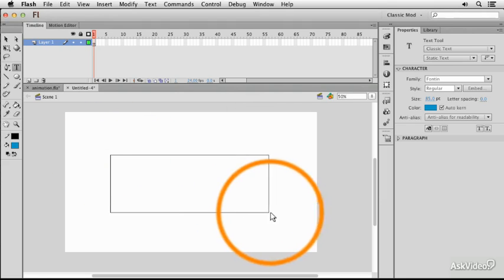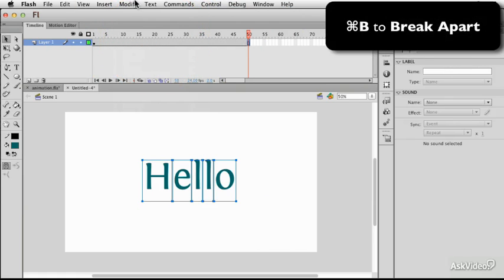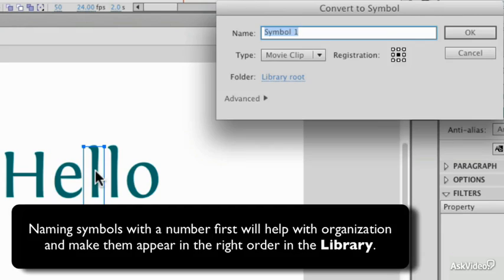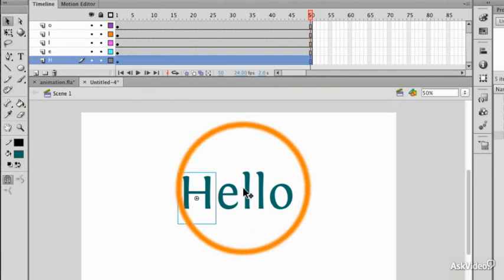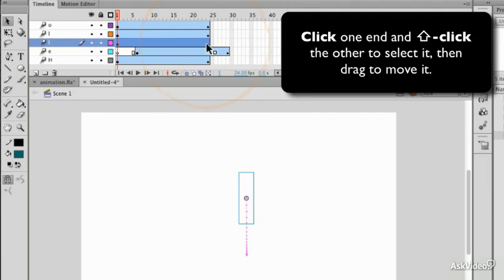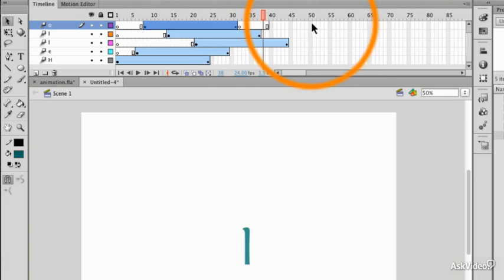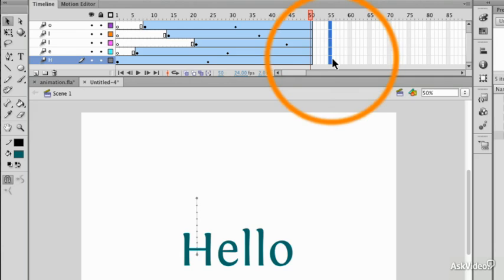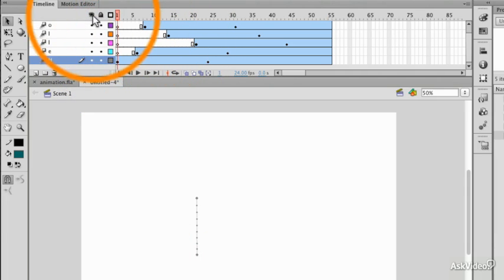Flash CS6 102: Creating Animation - 16. Distribute to Layers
Flash CS6 102: Creating Animation by Iain Anderson
Video 16 of 21 for Flash CS6 102: Creating Animation

This course starts with keyframes. Ian shows how they work within the Flash timeline to create different types of in-betweening or tweening. He quickly dives in deeper, revealing the detailed and intricate ways to ease your tweens in and out for add realism. He then widens his focus to show you how to use Motion Presets. By understanding the inner workings of easing and tweening, youll start making those very subtle tweaks to your animations that bring a sense of finesse to the finished production.

Next up, youll learn the variety of different animation methods that Flash CS6 supports and by the end of this section youll have a solid understanding of the wide palette of animation types that are available. Soon youll be developing your own animation style with the added knowledge and confidence that you are using the best techniques and tools for any given situation.

This course concludes with a mini-project: A Banner Animation. Here youll learn how to apply and tweak multiple animations so they all fit and work together in visual harmony! With Iains expert tips, youll be able to quickly and easily breathe life into any artwork to create outstanding animations!

Keep checking back for more exciting and interactive courses in our growing collection of Flash CS6 and Flash Builder series of courses.